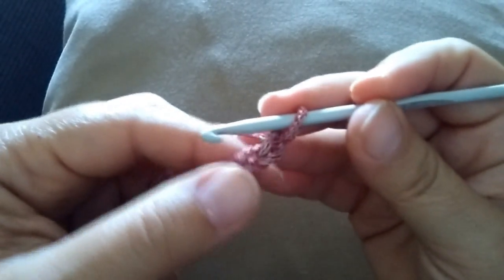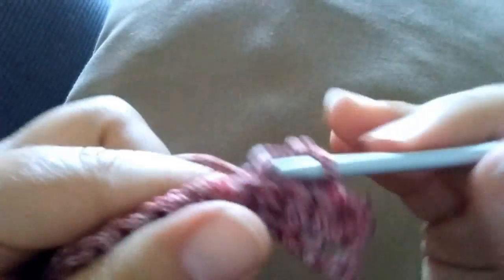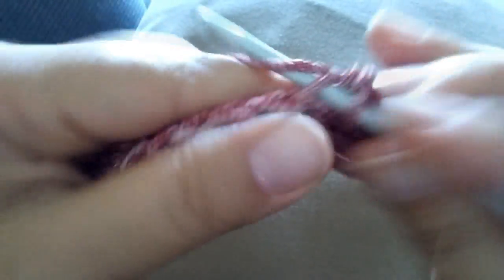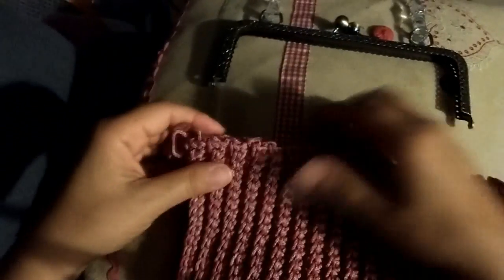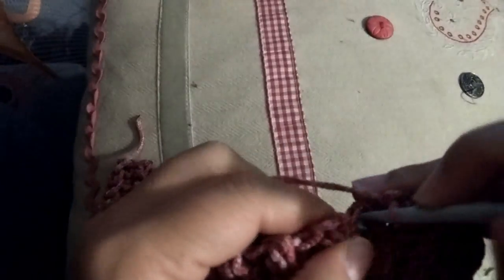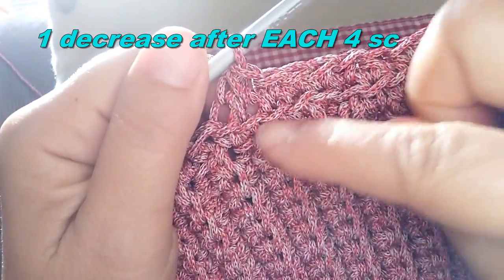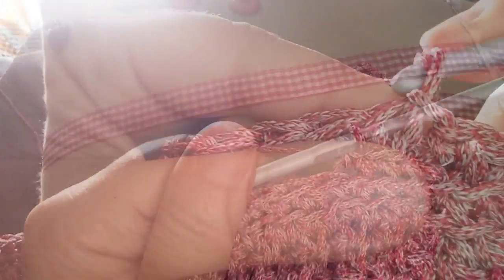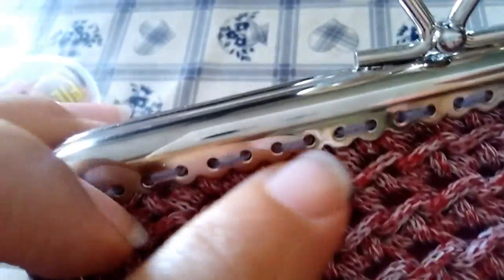CROCHET BAG WITH HANDLE back stitch pattern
This crochet pattern is designed by me, ALEX CROCHET. I design crochet patterns & share them with the world by publishing them on YOUTUBE. Finally, all my crochet patterns are made from my own ideas & inspiration As a result of my creativity.
All my crochet patterns can be used to produce & sell handmade, however you are required to let ALEX CROCHET know & credit ALEX CROCHET as the designer. Finally, you can not resell the pattern as your own.